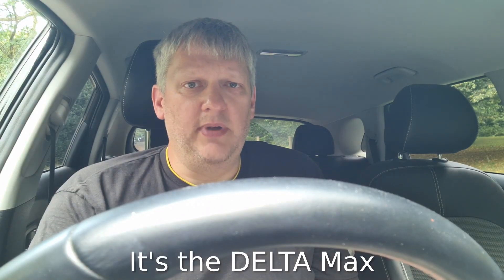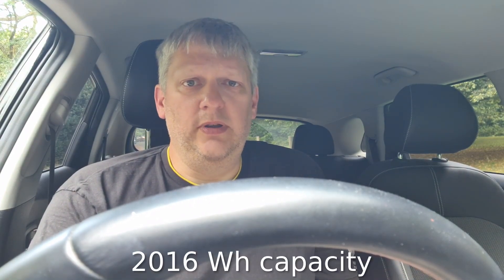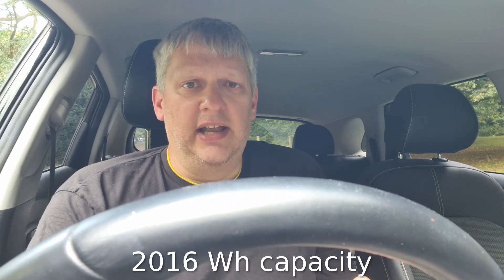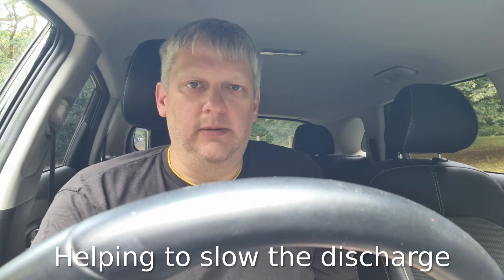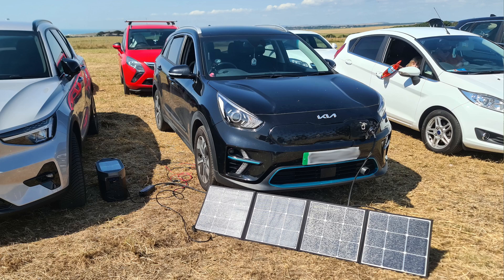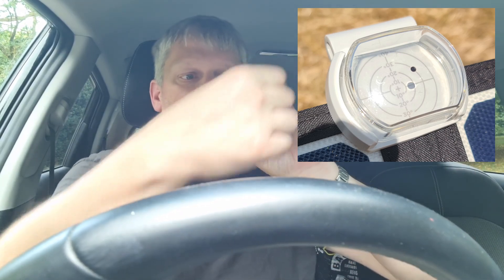EV Charging From Portable Solar Panels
This video discusses the topic of charging an electric vehicle from portable solar panels when away from home.